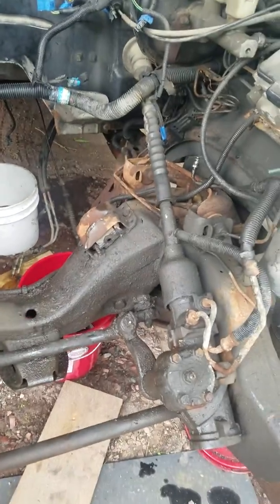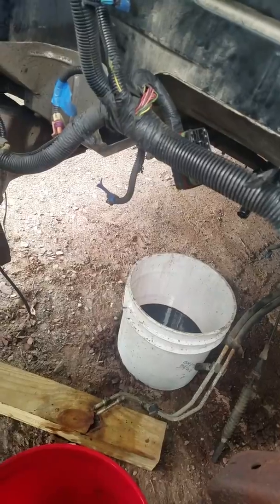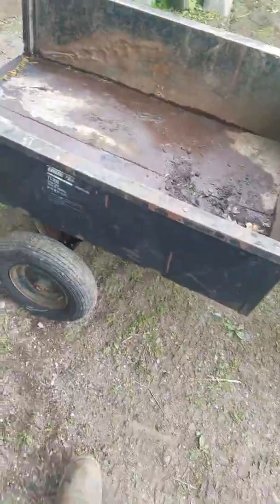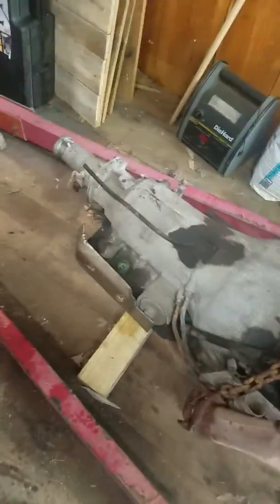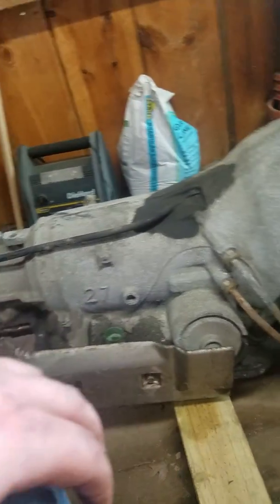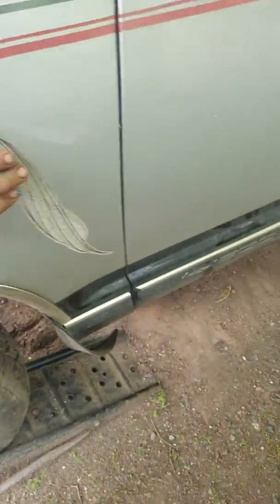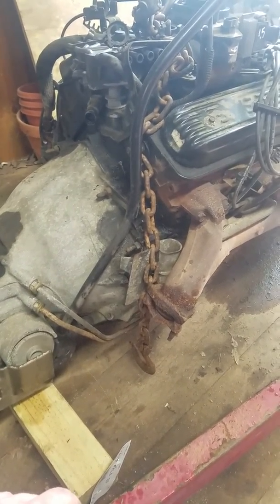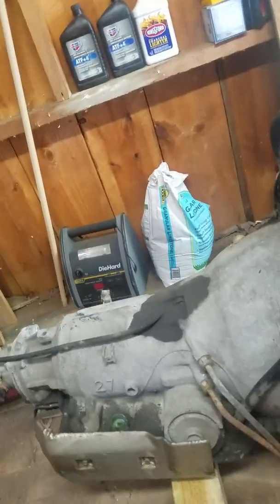5.7 removal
Engine removed and just talkin